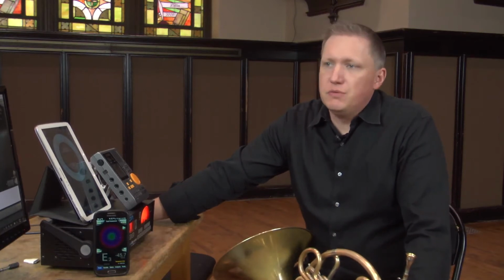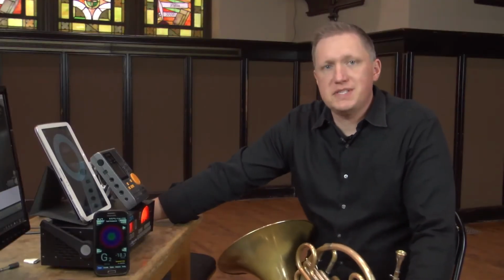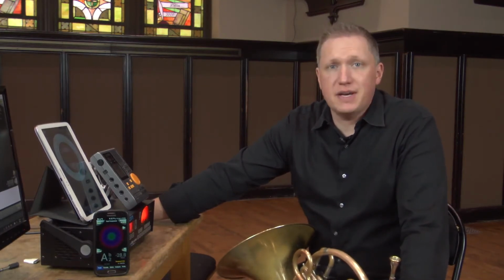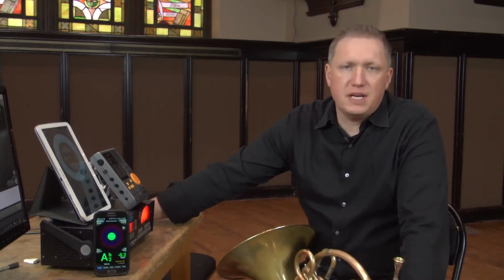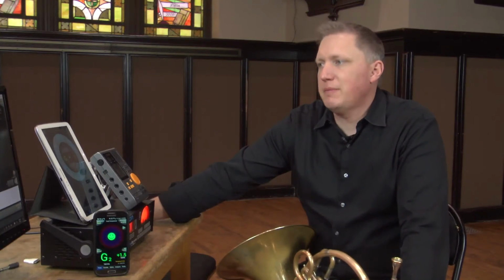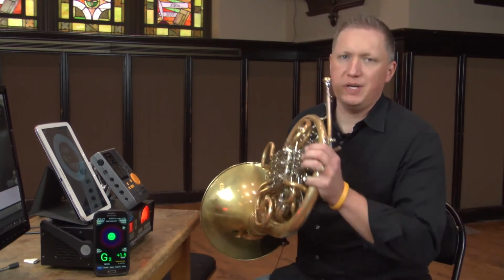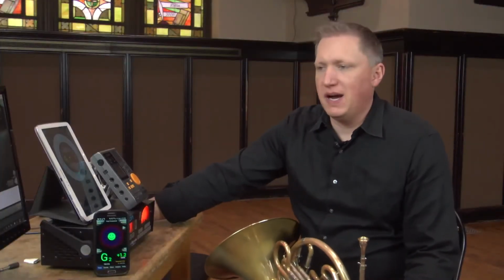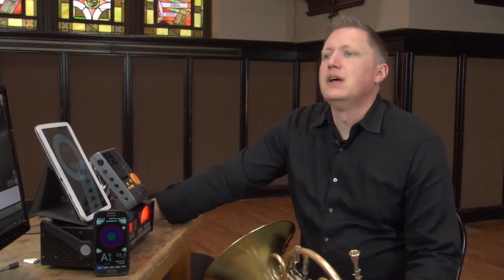Descriptors of Acoustical Energy - Frequency and Pitch